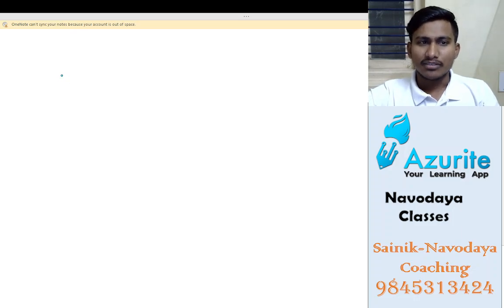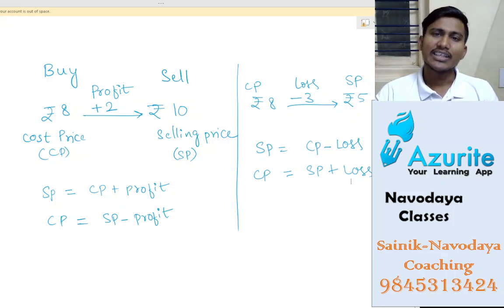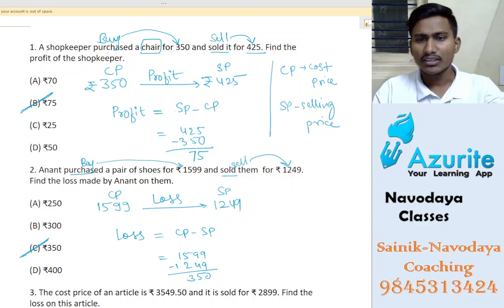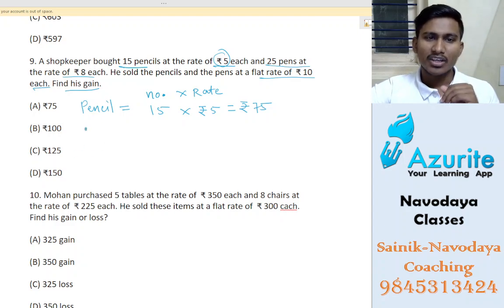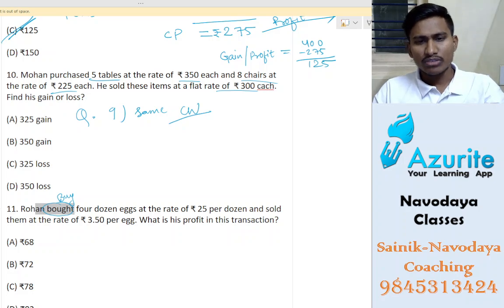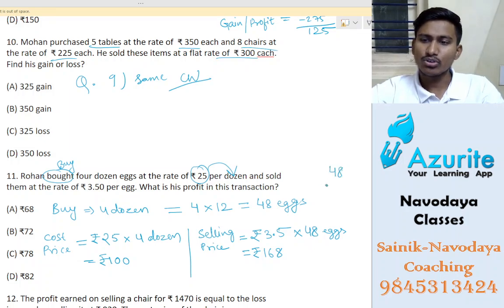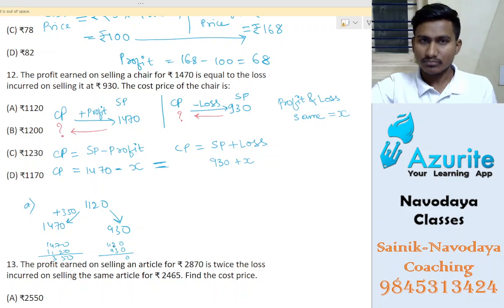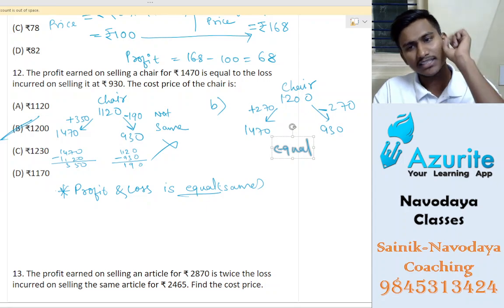11 Profit Loss | Navodaya Math || Radian Navodaya Book || Daily Classes11/12/2024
11 Profit Loss | Navodaya Math || Radian Navodaya Book || Daily Classes11/12/2024
Daily Sainik & Navodaya Classes

ಡೌನ್‌ಲೋಡ್ ಮಾಡಿ: ಅಜುರೈಟ್ ಅಪ್ಲಿಕೇಶನ್
डाउनलोड: अज़ुराइट ऐप